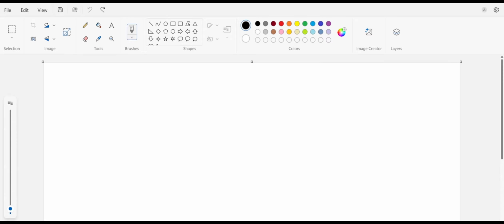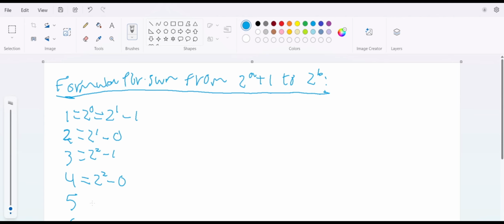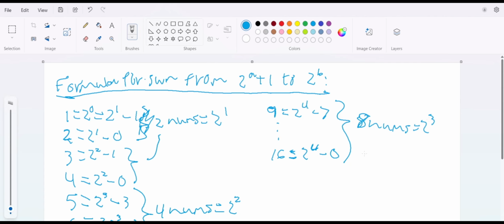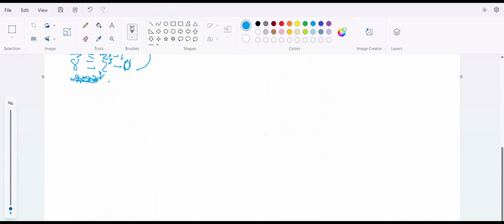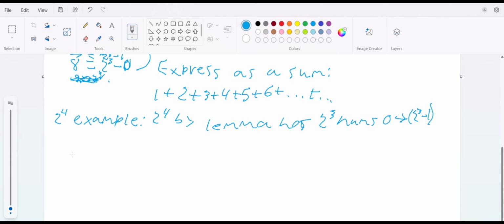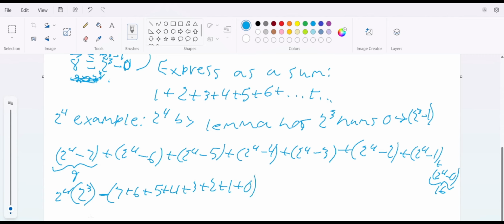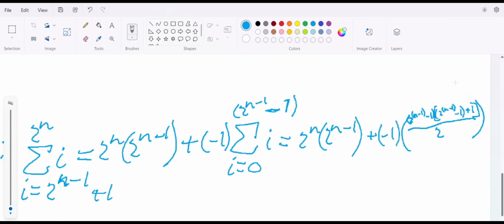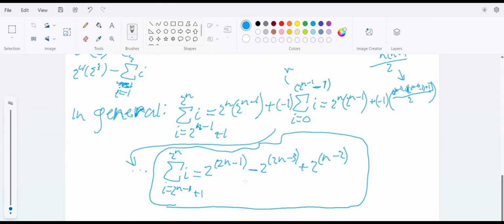Finding a Sum From a Pattern With Powers of 2!